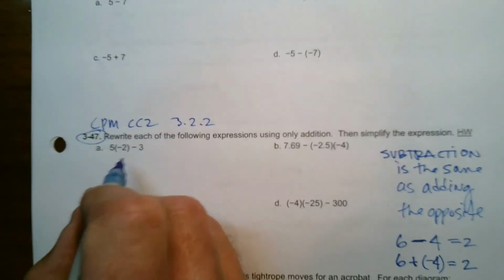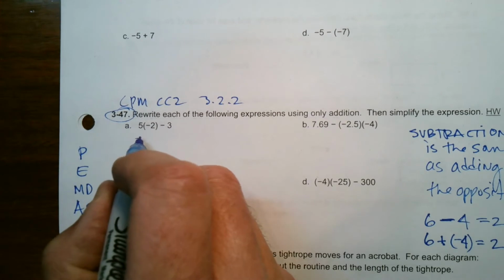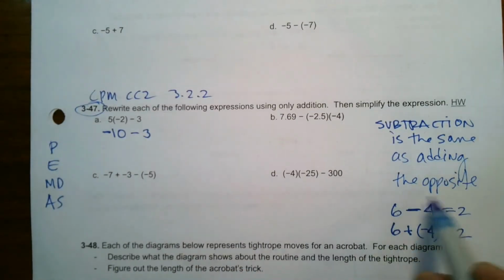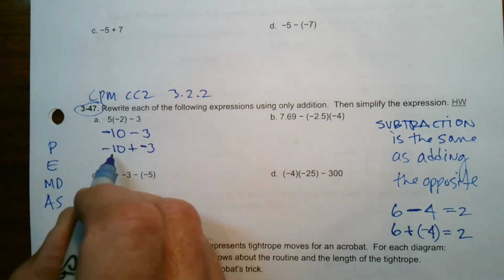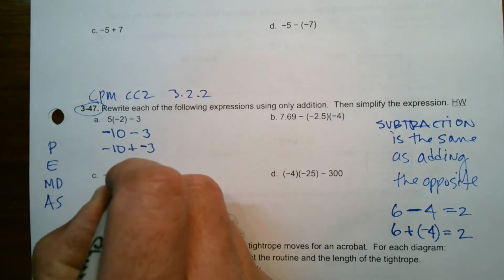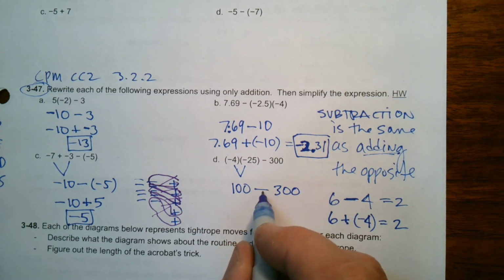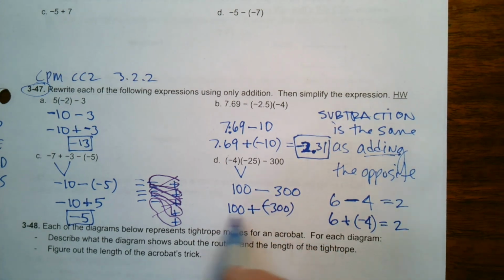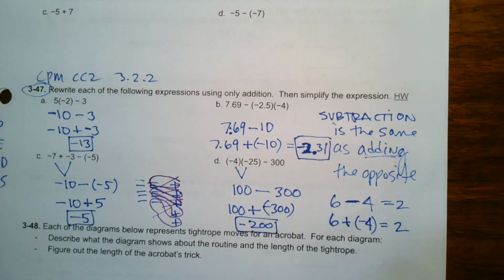CPM CC2 Section 3.2.2 #3-47 (Subtraction as adding the opposite)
Learn with Mr. Dell as he using order of operations and subtraction as adding the opposite in order to simply number expressions.